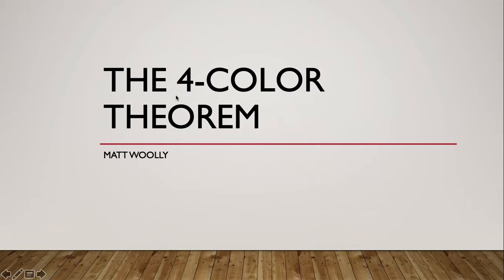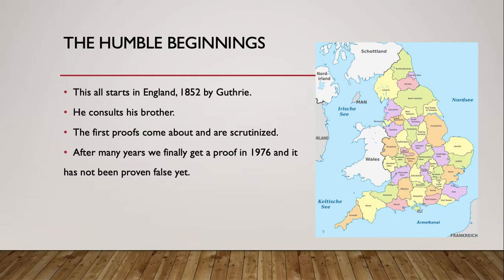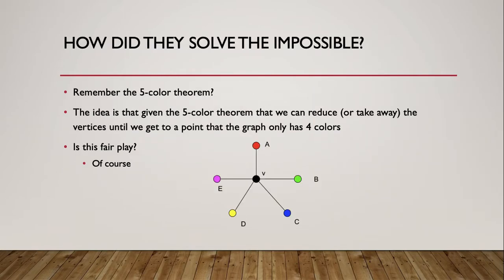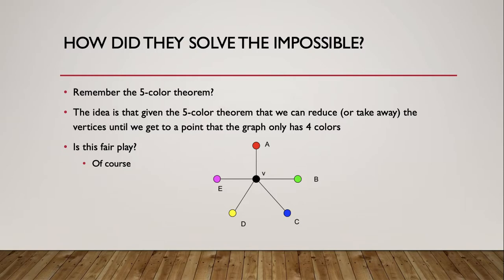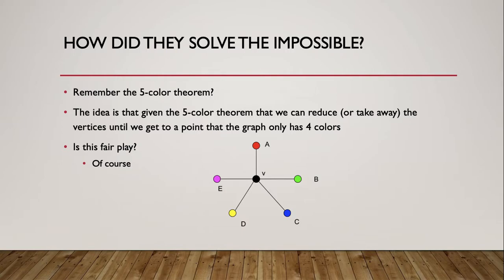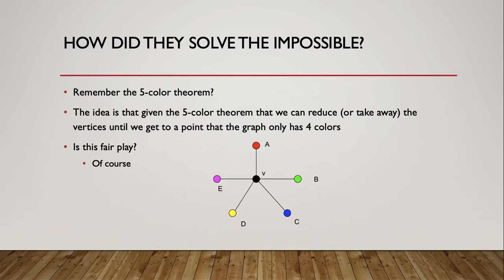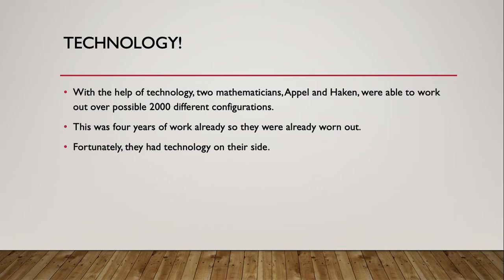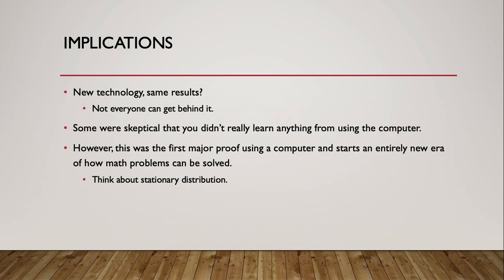4 Color Theorem Final Project